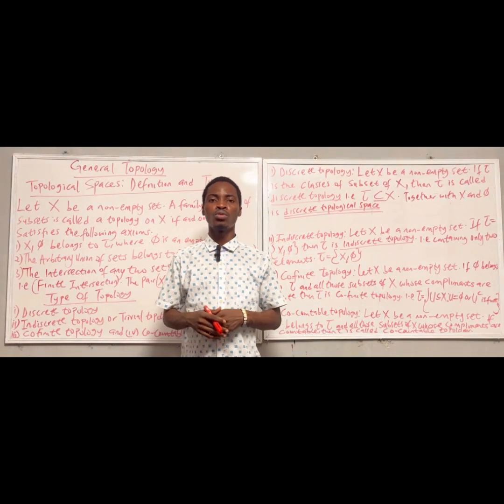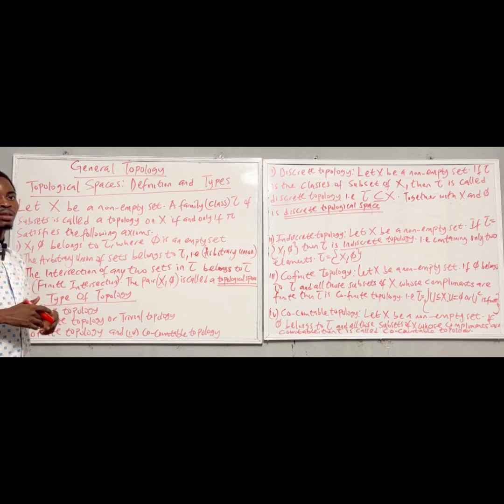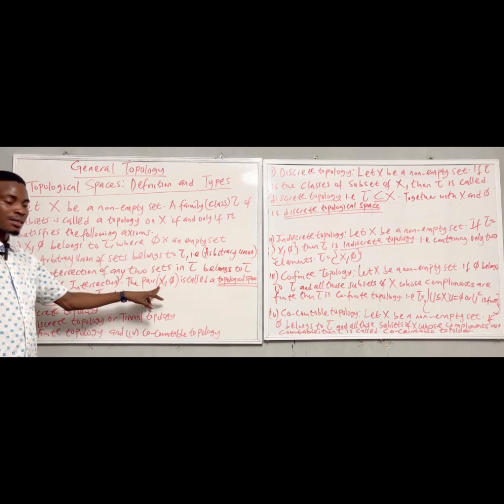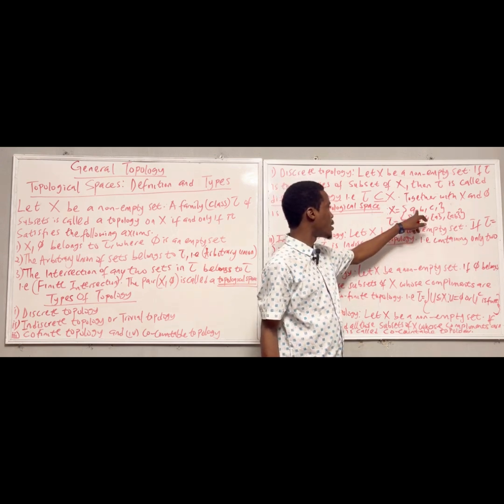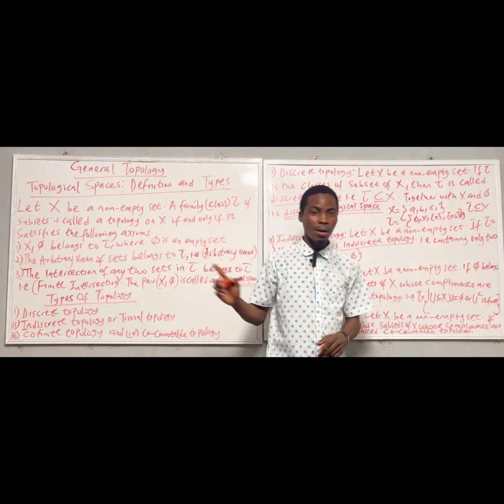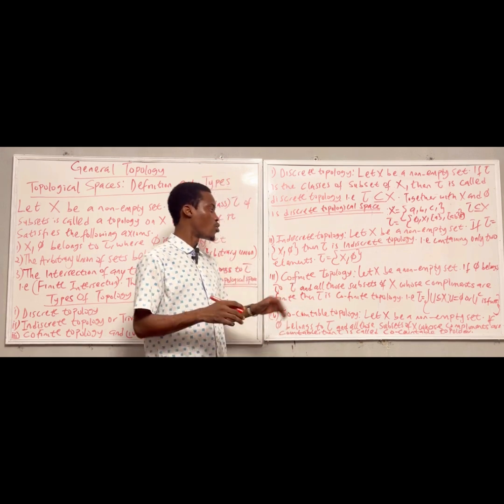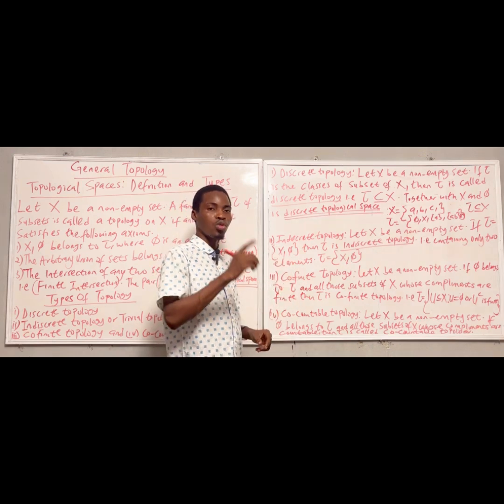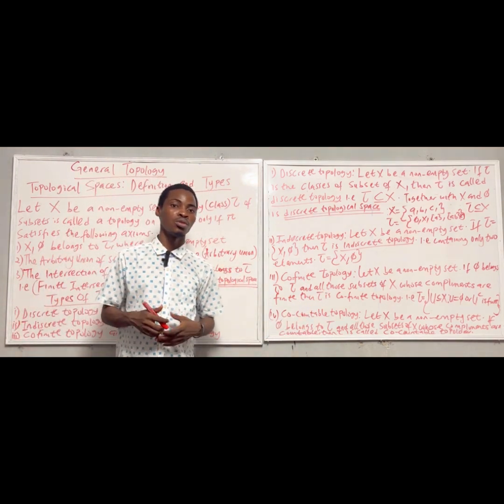Topological spaces : Definition and types